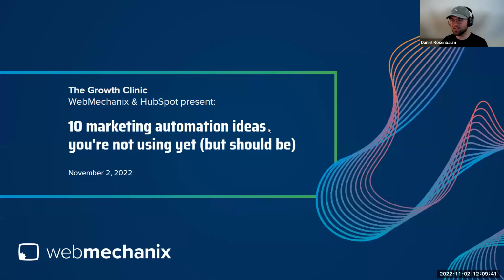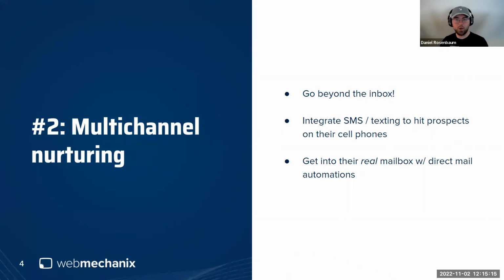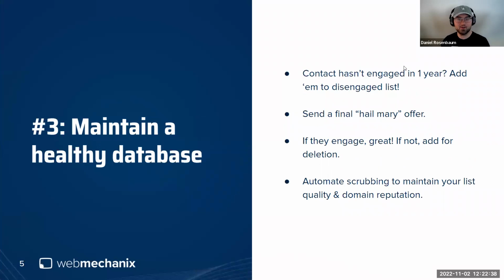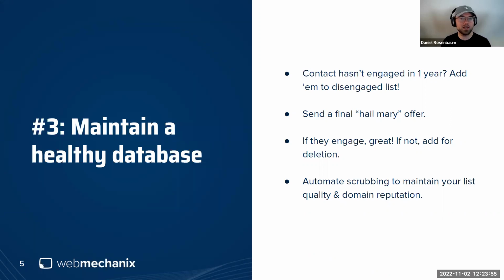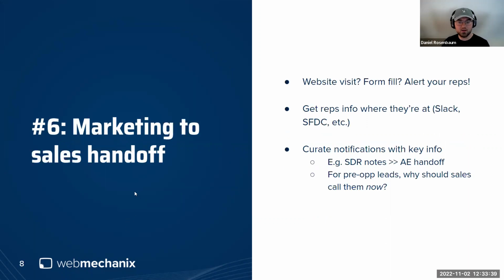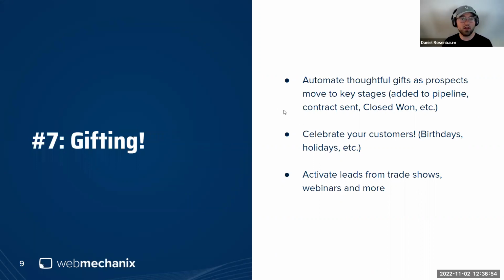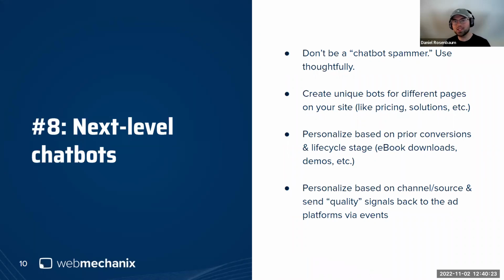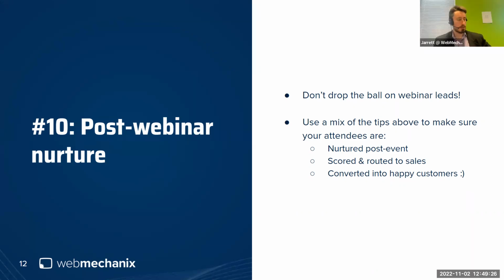10 marketing automation ideas you're not using yet (but should be)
Are you using these 10 powerful ideas in your marketing automation programs?

On this week's session of The Growth Clinic, Dan Rosenbaum (Strategic Consultant at HubSpot) shares little-known, yet-powerful ways you can use your marketing automation tool to save time, do more with less and drastically crank up your marketing results in the process.

Want to join The Growth Clinic? It's Wednesdays at 12 PM EST. You can learn more & register to attend